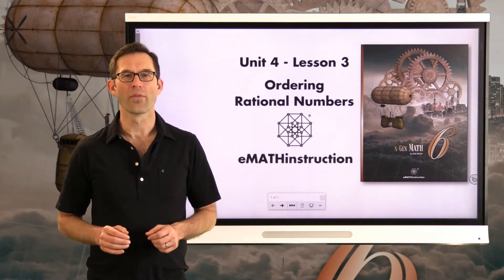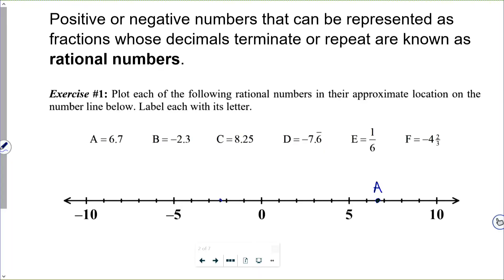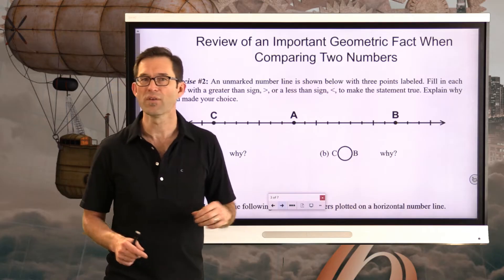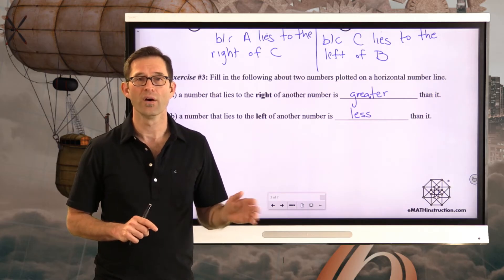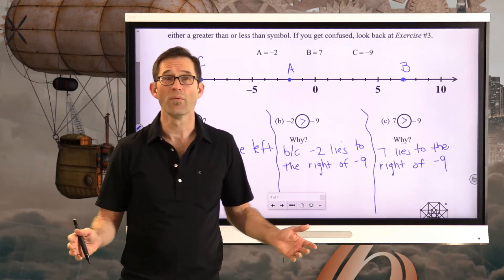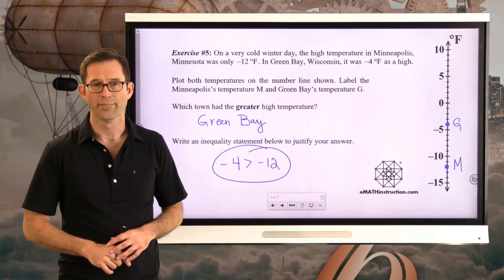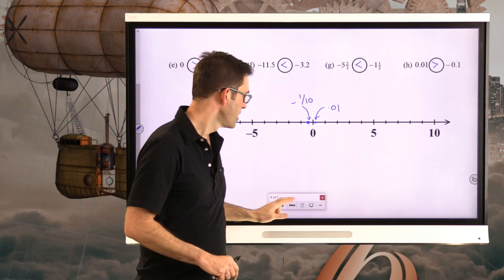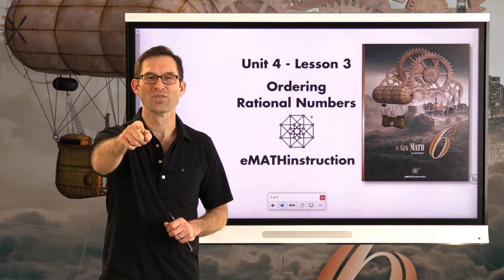N-Gen Math 6.Unit 4.Lesson 3.Ordering of the Rational Numbers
In this lesson students learn how to compare positive and negative numbers to determine which is greater. Development ensures that students learn to do this comparison geometrically. An example with negative temperatures is used to illustrate.